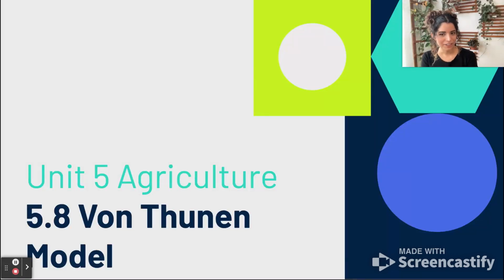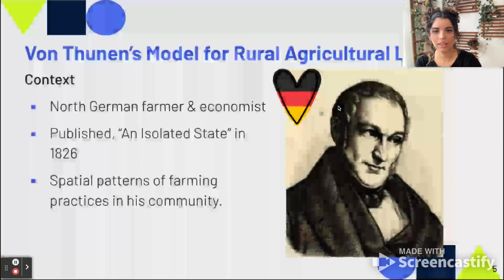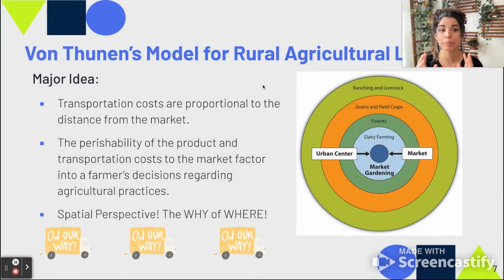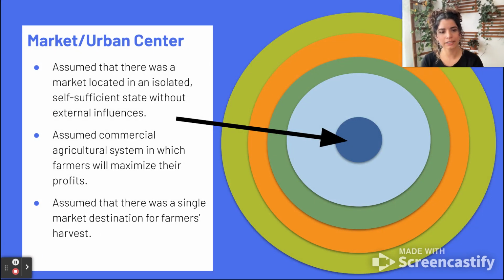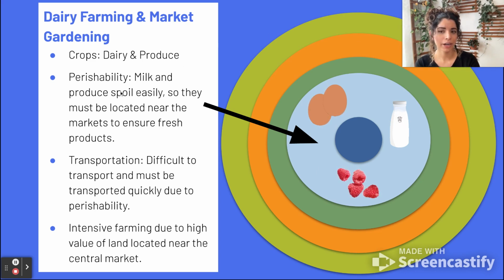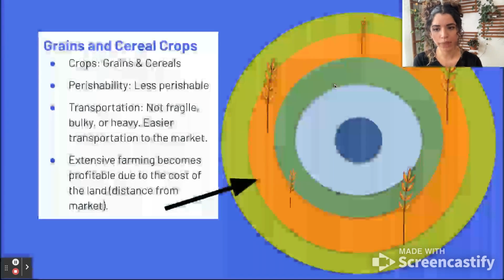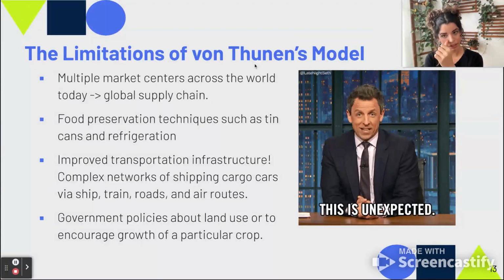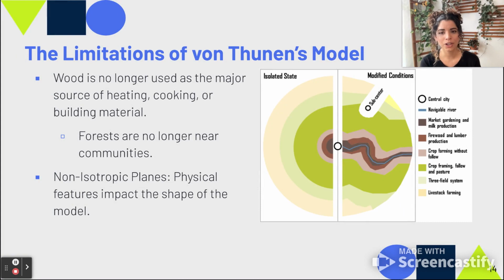5.8 Von Thunen Model